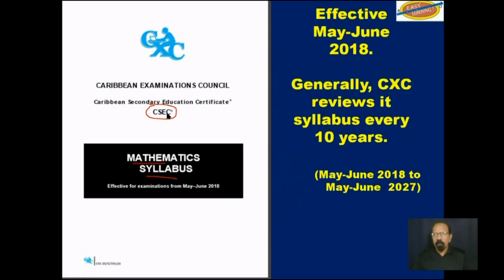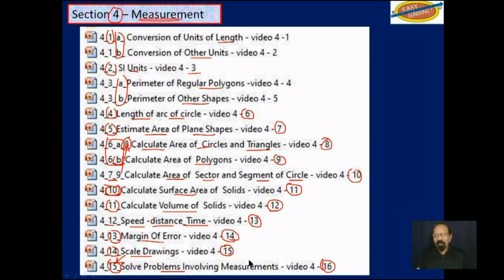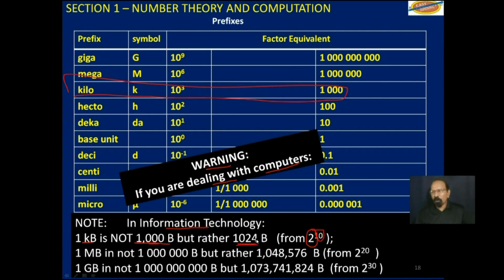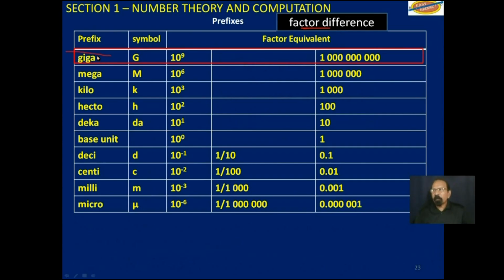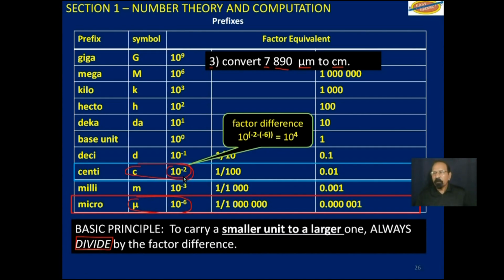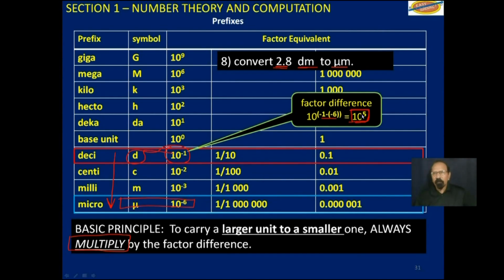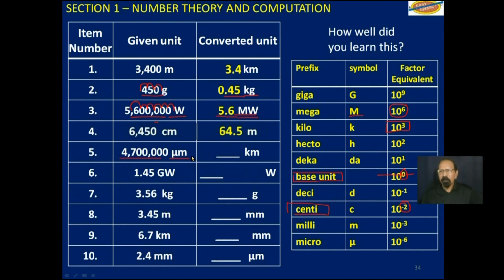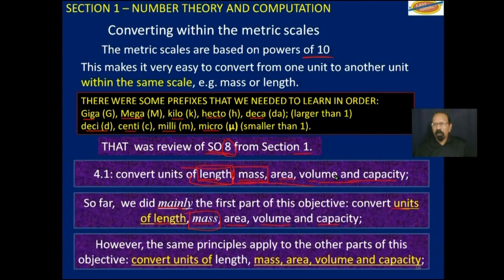MATH_4_1 - A : Conversion Among Length in Metric Scale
This is the first video from Section 4, Specific Objective 1, and it is complete. It deals with conversion among the metric scale, specifically, length. But it only covers the first part of this objective: Part A.

Most of this was covered in Section 1 Objective 8 as part of that objective. So, it is mainly a repeat of that video but it is not an exact copy of that previous video.

The next video, MATH_4_1-B, is part 2 of this objective. It will deal with area, volume, and capacity conversions in the metric scale. That video (Part B) will only be partially available on YouTube. To see the complete video, you will be redirected to another site where a subscription fee is required.